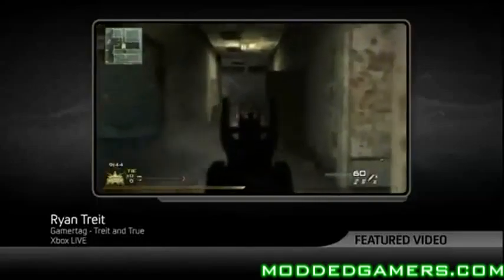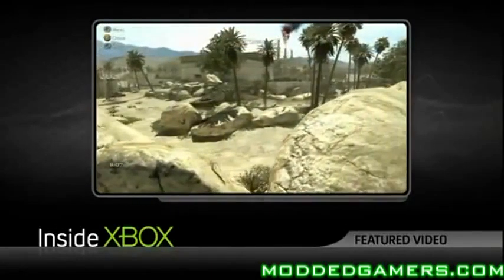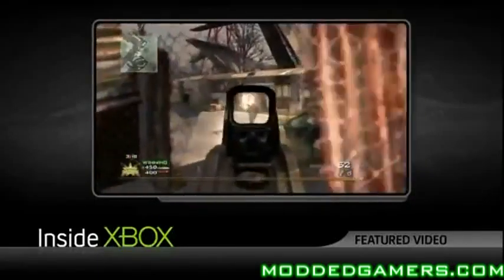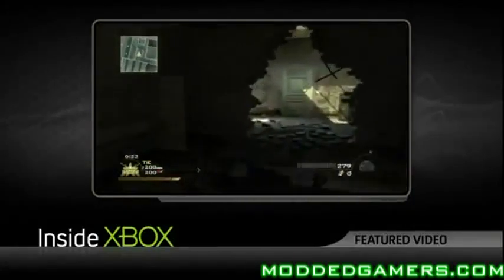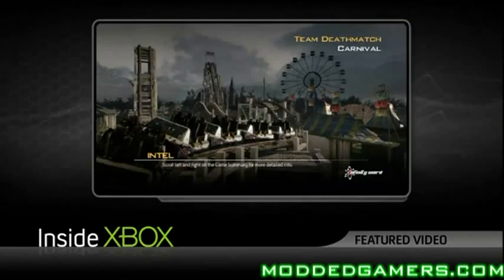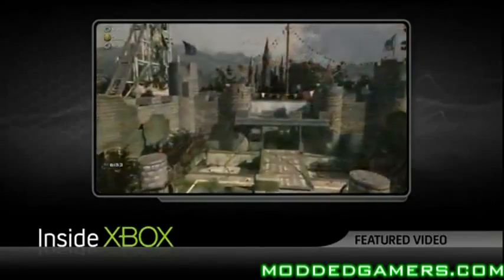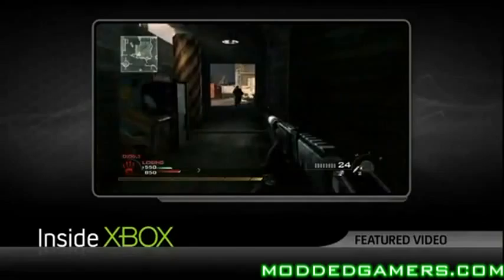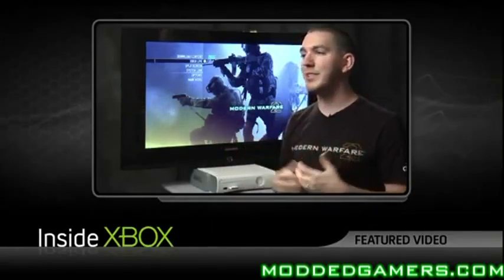Modern Warfare 2 - Map Pack 2 (Resurgence Pack)